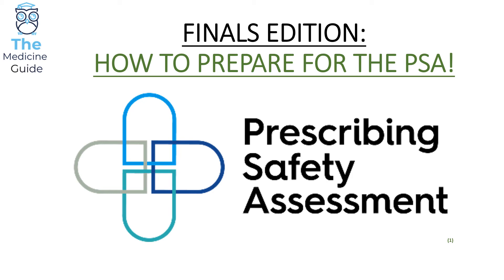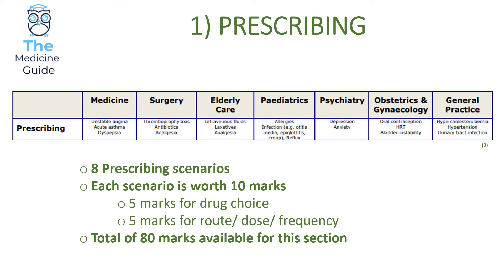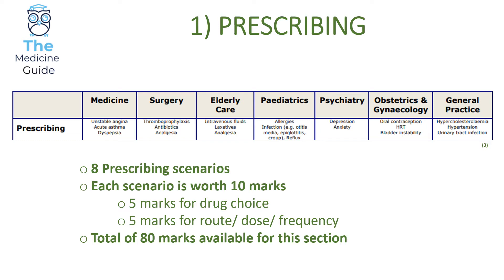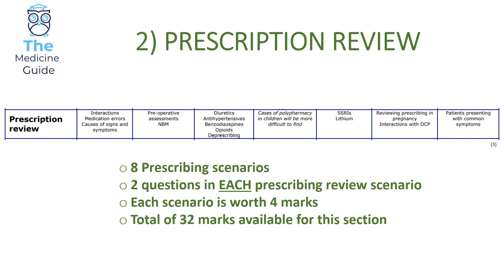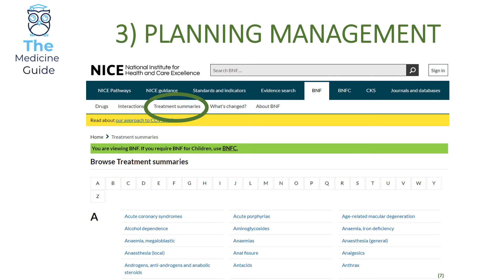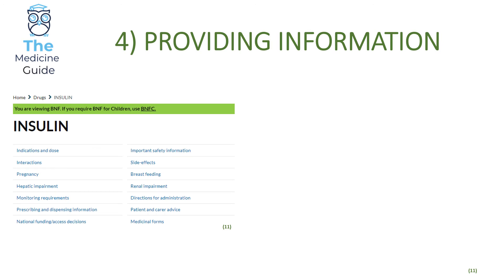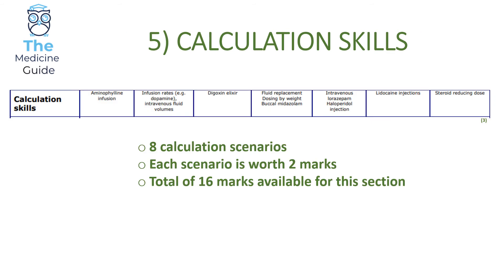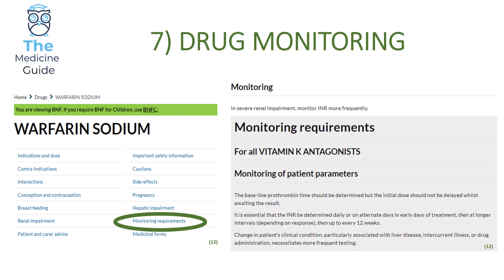FINALS EDITION: How to prepare for the PSA!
- How to prepare for each of the 8 sections in the PSA (prescribing, prescription review, planning management, providing information, calculation skills, adverse drug reactions, drug monitoring & data interpretation)
- Useful resources to use to prepare for the PSA